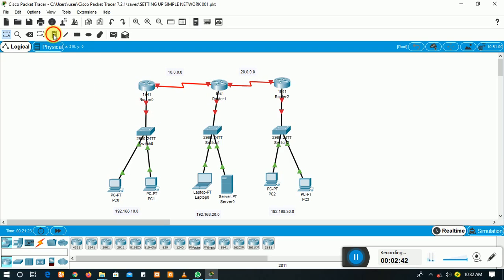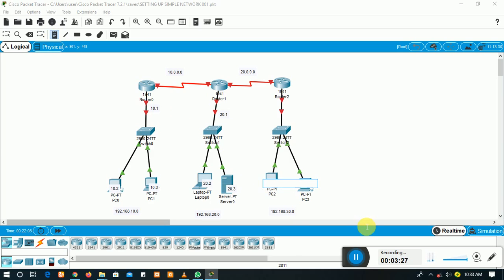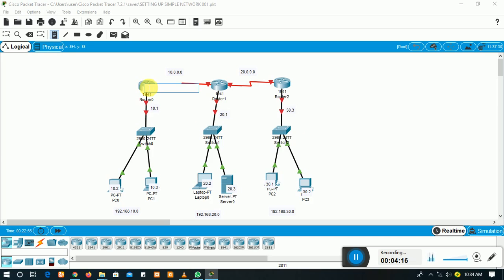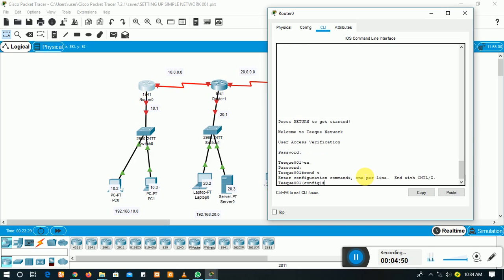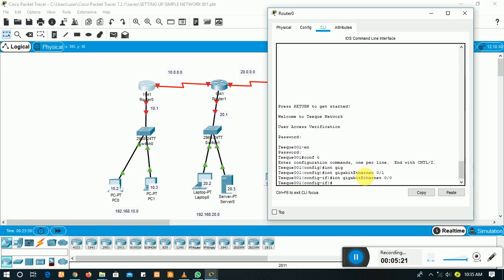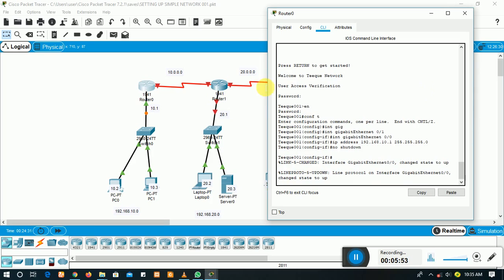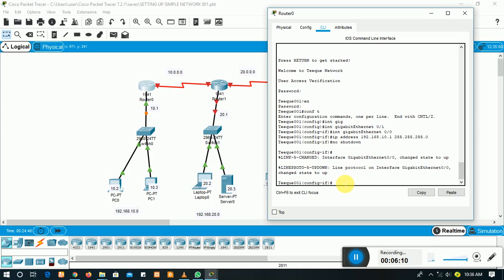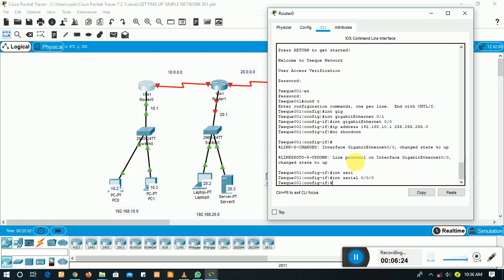Cisco Networking Tutorials - Assigning IP address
This video explains the steps involved in assigning IP addresses to hosts and routers in a network in Packet Tracer